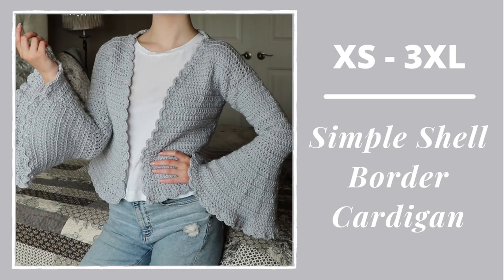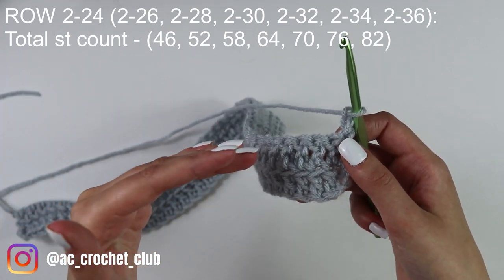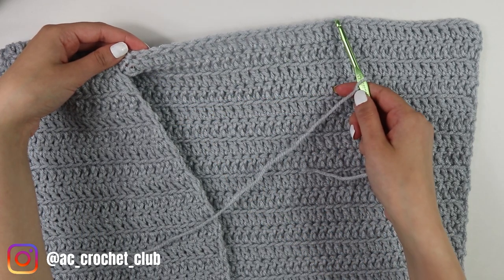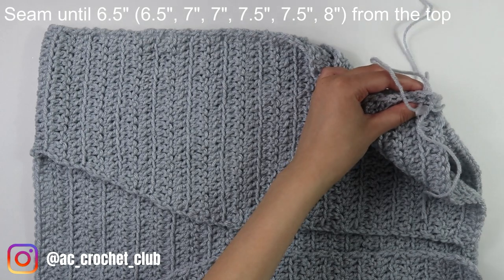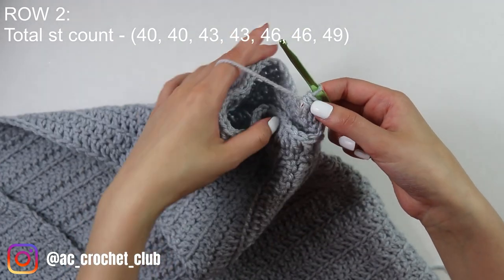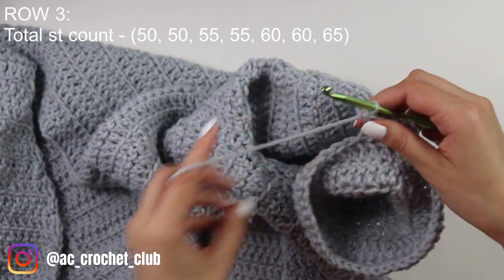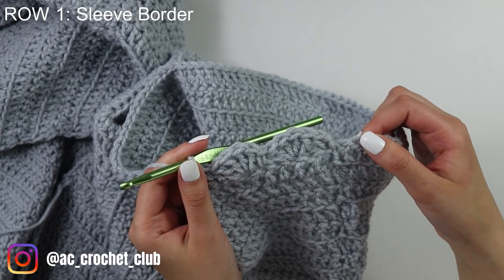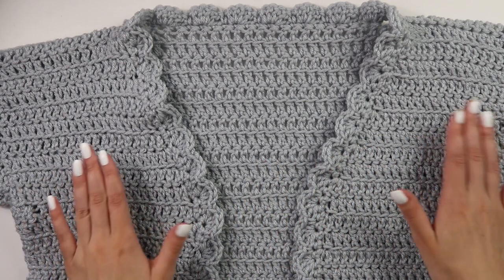XS - 3XL | Crochet Simple Shell Border Cardigan | DIY Pattern & Tutorial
I made a small in the video, but there are measuring instructions for XS, S, M, L, XL, 2XL, and 3XL in the written pattern down and in this video! I would love it if you tried to vote on the video and give some feedback to help me improve my videos!

~ WRITTEN PATTERN HERE ~
Sizes Included: XS, S, M, L, XL, 2XL, 3XL.

• Red Heart Super Saver in Light Grey. (2 skeins for sizes S, M, L and 3 skeins for sizes XL, 2XL, and 3XL)
• 5.50mm crochet hook
• Stitch markers
• Scissors

~ STITCH TERMINOLOGY (U.S.) ~
• Found. Row = Foundation row
• Ch = Chain
• Fbdc = Front bar double crochet
• Fbdc2tog = Front bar double crochet two stitches together

~ GAUGE ~
12 fbdc by 6 rows with a 5.50mm hook = 4” by 4”.

~ MEASUREMENTS ~
Length:  16” (17.5”, 19.5”, 21”, 23”, 24.5”, 26.5”)
Width: 14.5” (16.5”, 18”, 20”, 21.5”, 23.5”, 25”)
Armhole: 6.5” (6.5”, 7”, 7”, 7.5”, 7.5”, 8”)
Sleeve Length: 19” (19”, 19.5”, 19.5”, 20.5”, 20.5”, 21”)

Canon EOS camera
Canon EFS camera lense
Vanguard SBH-100 Tripod
MOUNTDOG softbox sighting kit
Neewer photoagrghy light box

~ CONTACT/SOCIALS ~
YouTube - @Anne Claire’s Crochet Club
Etsy - @ACcrochetingclub